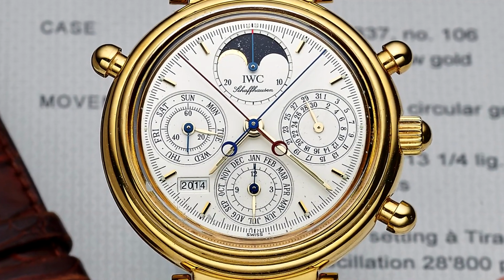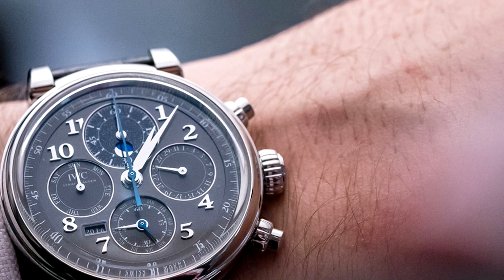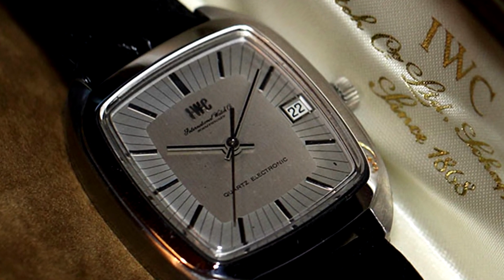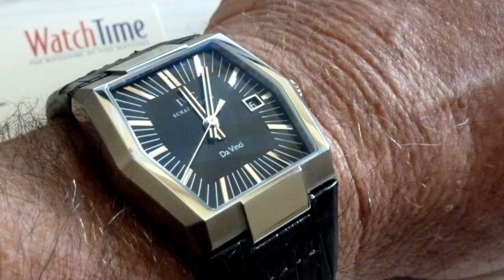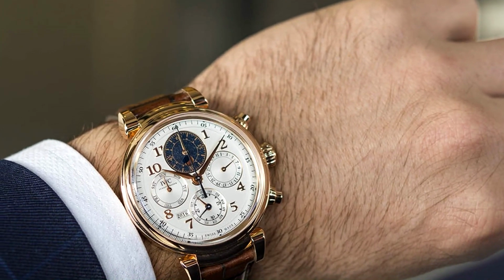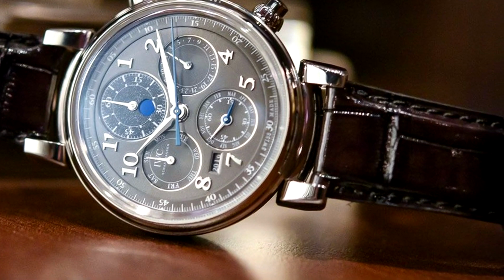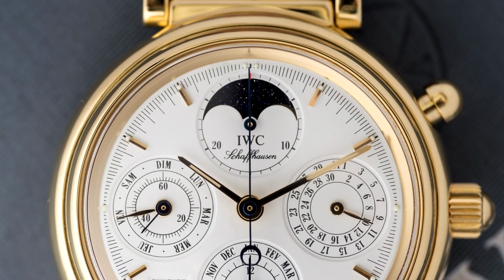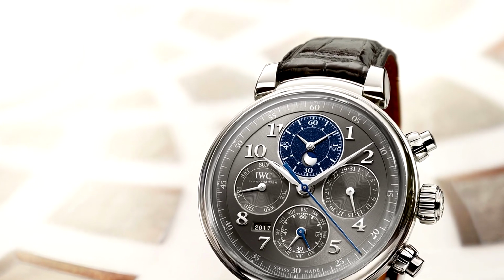The Story of IWC's Da Vinci Watch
Leonardo Da Vinci was a powerful innovator, inventor, and mind in human intellectual history. Much akin to this groundbreaking individual, IWC’s 1985 Da Vinci was a perpetual calendar watch that set a new standard for innovation in watchmaking.